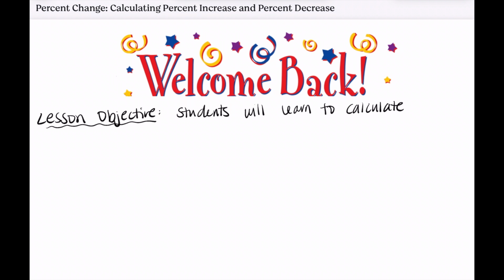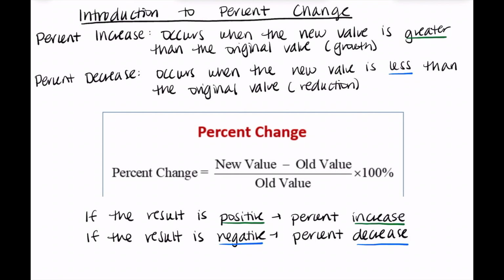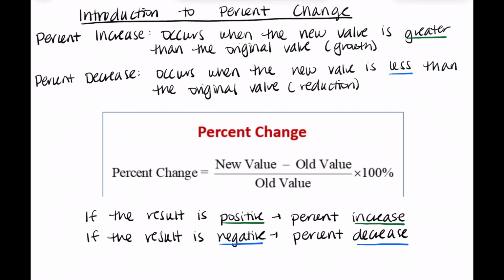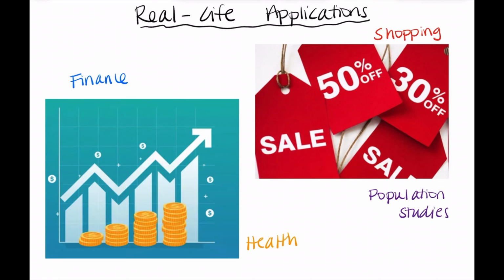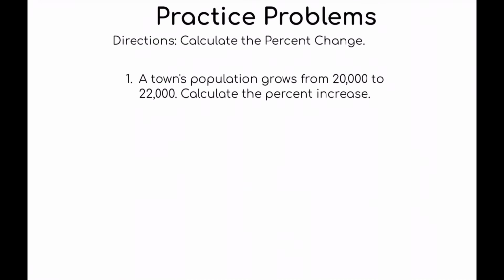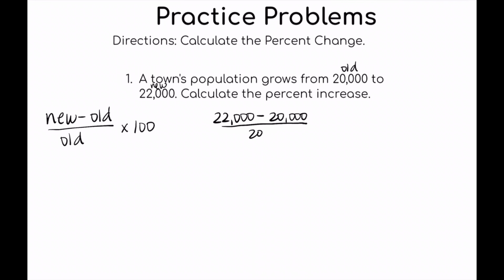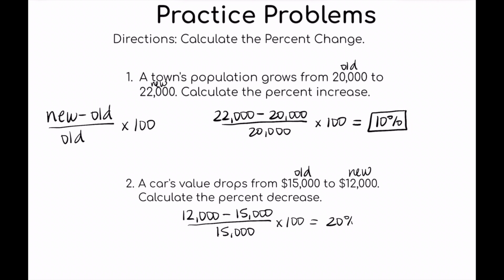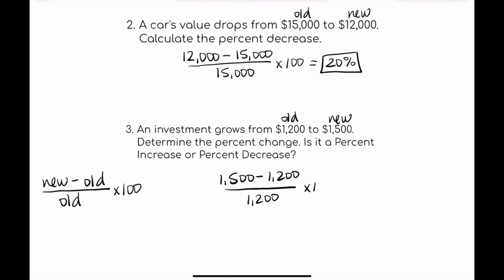Percent Change: Master Percent Increase & Decrease for Your Next Test (In Less than 5 Minutes!)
In this quick and easy lesson, we break down percent increase and decrease, step by step! You’ll learn the formulas, real-world applications, and how to avoid common mistakes when calculating percent change. 🚀

📚 What You’ll Learn:
✅ How to calculate percent increase & decrease
✅ Why the order of changes matters!
✅ Real-world examples in shopping, finance, population, and health!